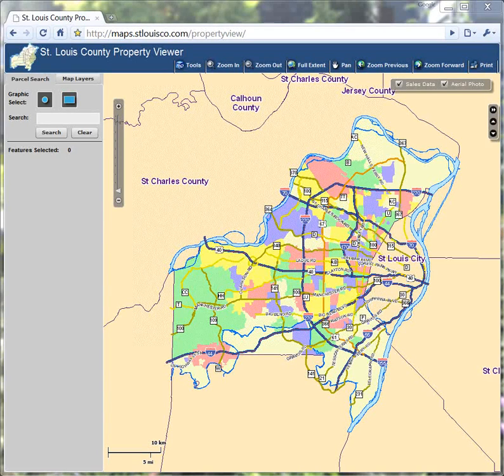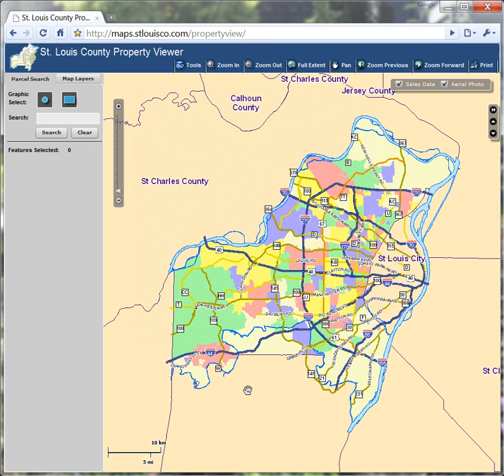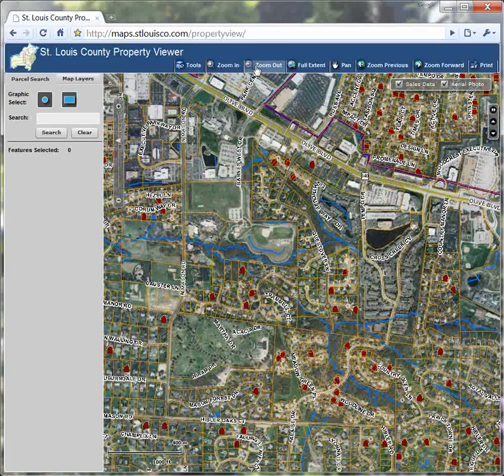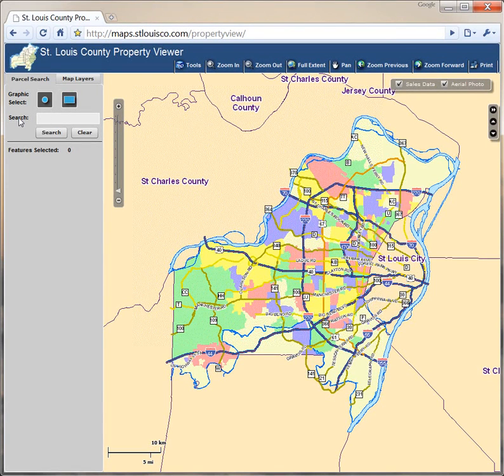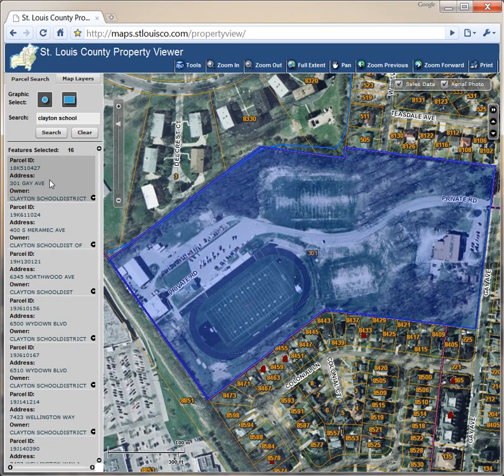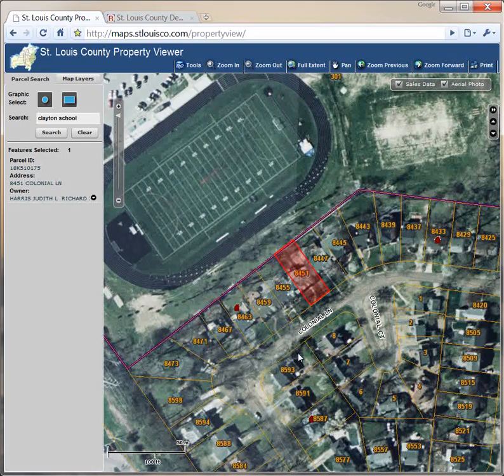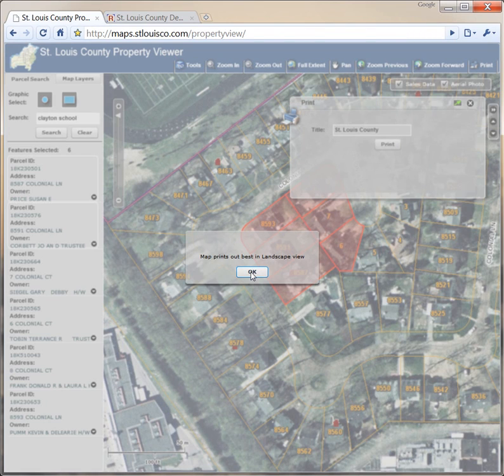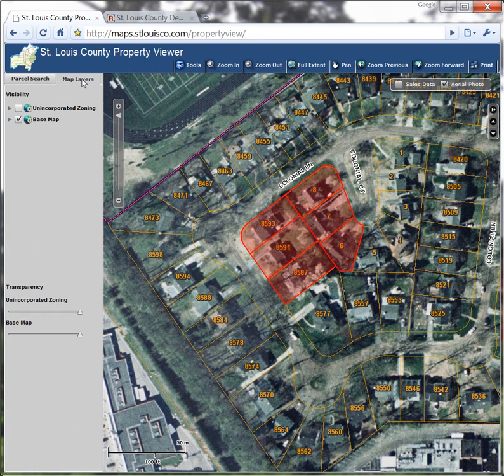St Louis County Property Map User Guide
Instructions on how to use the new features in St. Louis County, Missouri's new mapping web